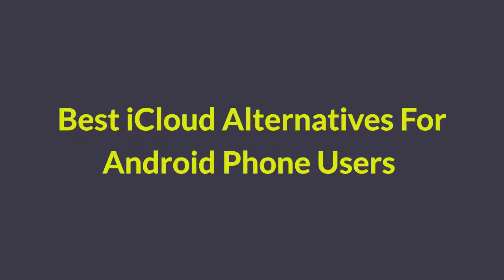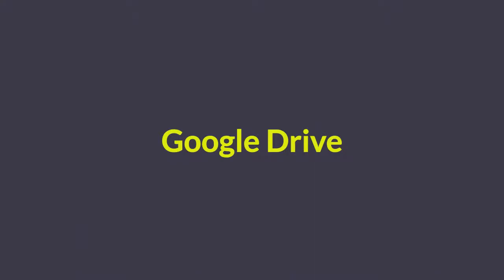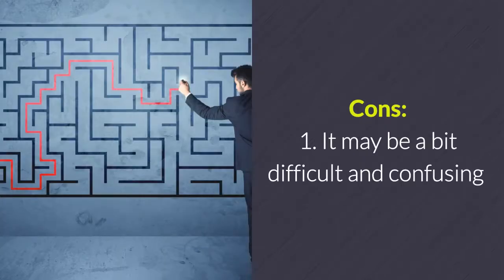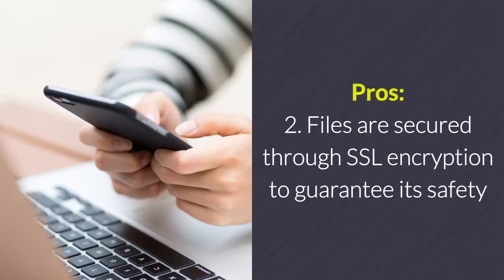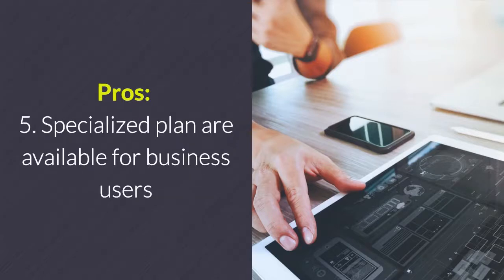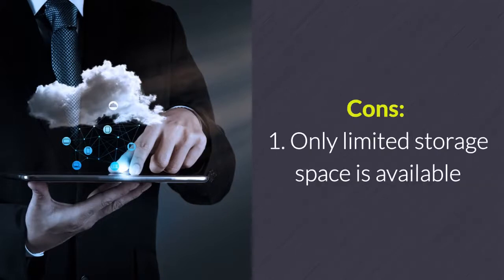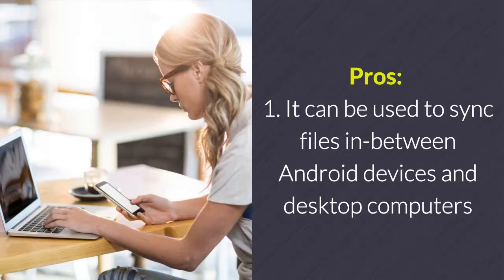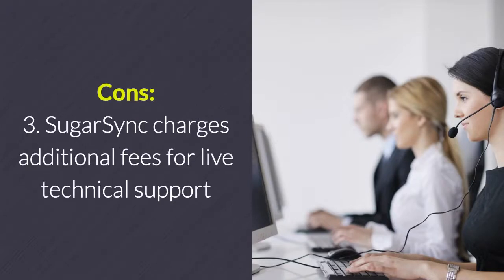Best iCloud Alternatives For Android Phone Users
Apple users will be familiar with iCloud, the tool that lets you sync files between your different devices. But if you're using Android you don't have access to the iCloud App. Don't worry however as there are plenty of stellar file sharing and file syncing apps that bring the same functions to your Windows or Android devices. Here is a look at the best options for your Android phone or tablet PC

Located in Shenzhen, Chinavasion is a leading wholesale electronics gadgets shop. We have a wide variety of new electronics gadgets including Android phones to hot and co ol gadgets. We are offering wholesale and drop shipping.